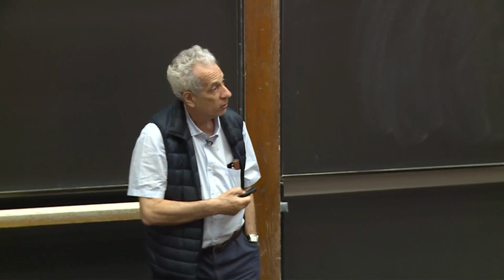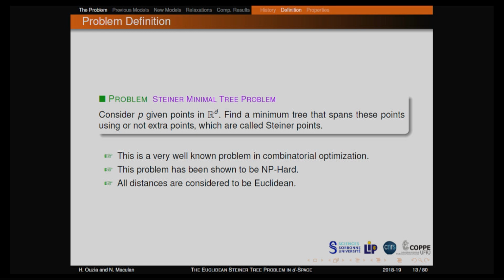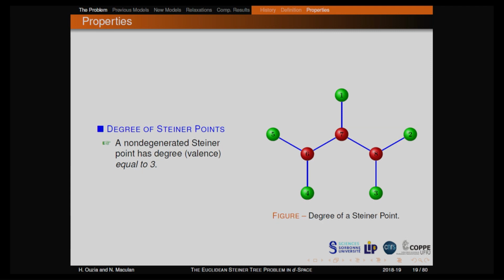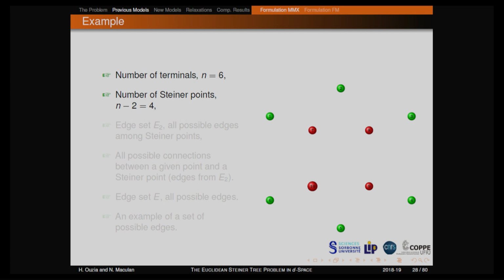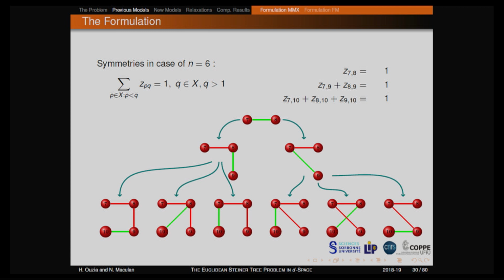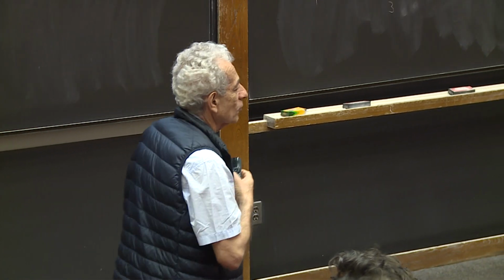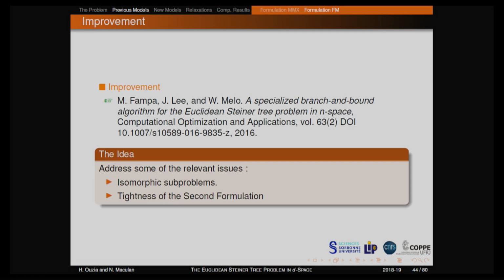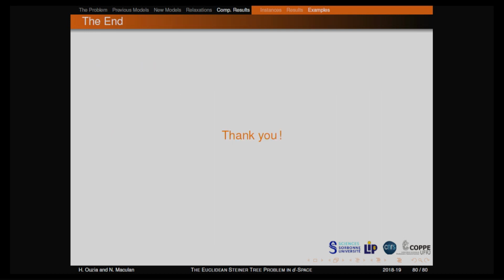Nelson Maculan -- Mixed Integer Nonlinear Opt for the Euclidean Steiner Tree Problem in R^d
Nelson Maculan presents the talk "Mixed Integer Nonlinear Optimization Models for the Euclidean Steiner Tree Problem in R^d" at the Workshop on Optimization in Distance Geometry held at DIMACS on June 26-28, 2019.